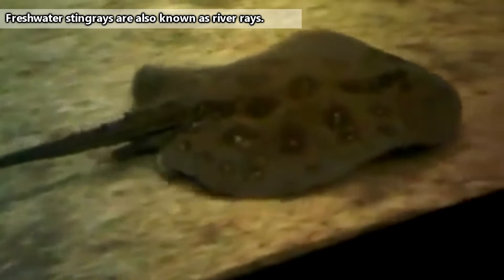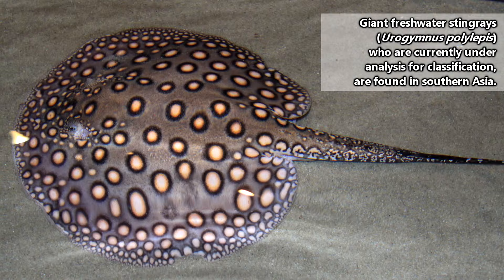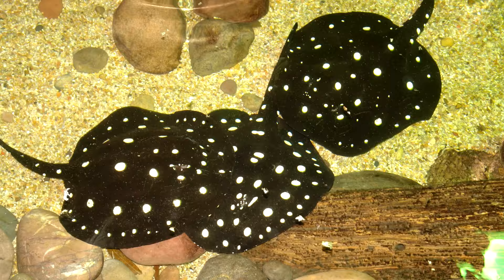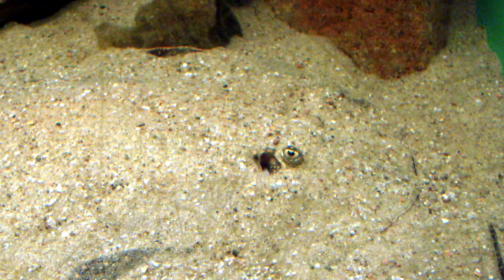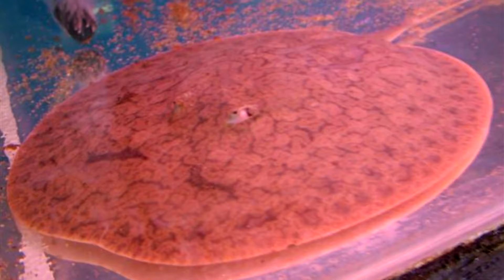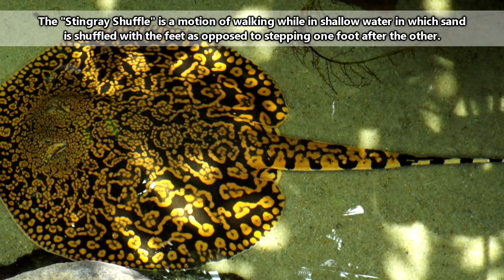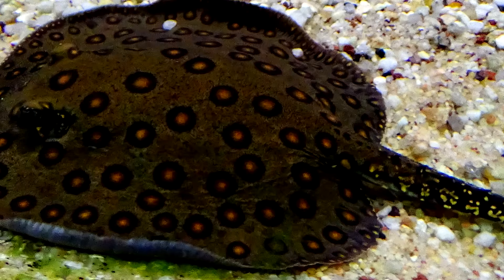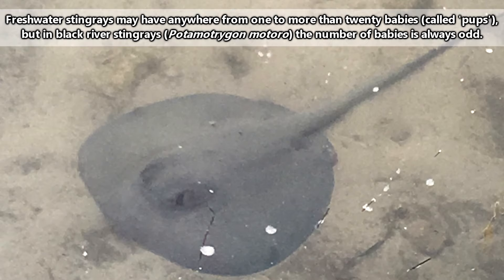Freshwater Stingray facts: the freshest fish (I'm so sorry) | Animal Fact Files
On this episode of Animal Fact Files discover some stingrays who wouldn't survive if they swam in the ocean.

id=Gzc2DwAAQBAJ
id=K-1Ygw6XwFQC
id=Ds6sDQAAQBAJ
id=pwZDDwAAQBAJ